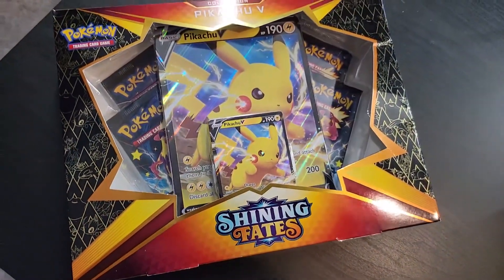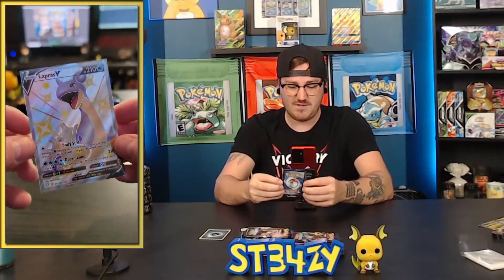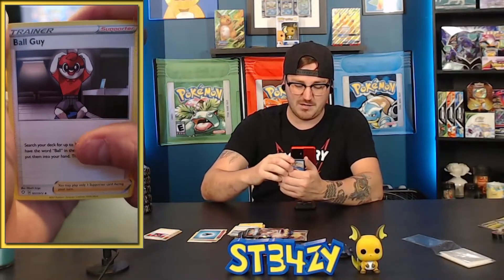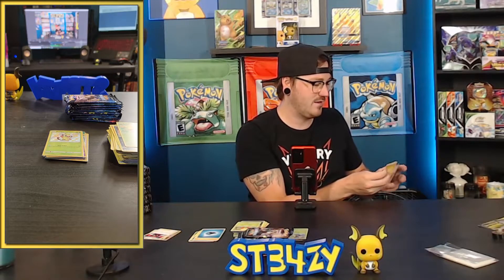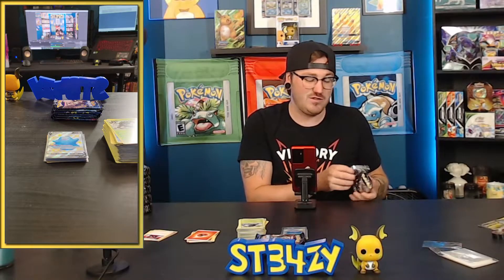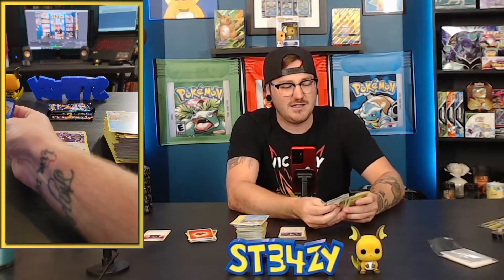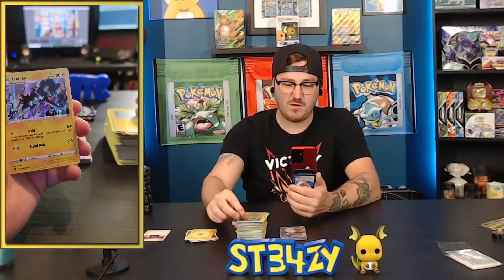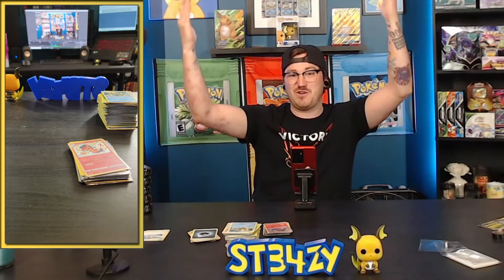I ALMOST CRIED! These Shining Fates Mini-Tins were SUPERRR GOOD TO ME!